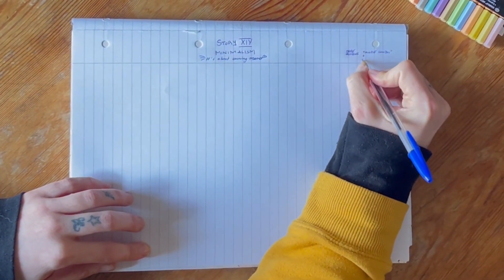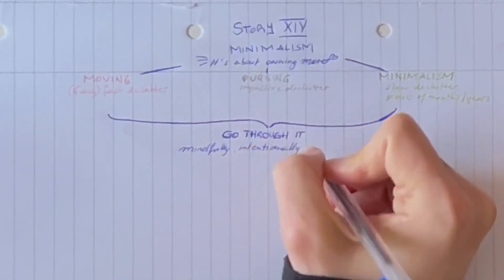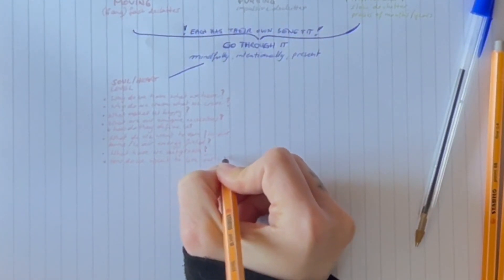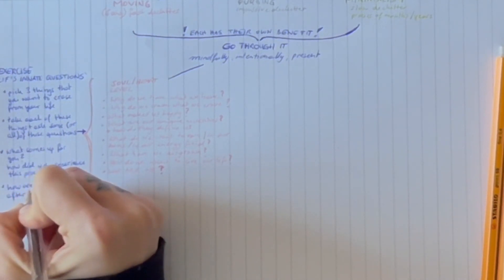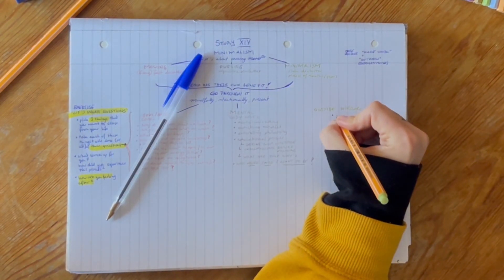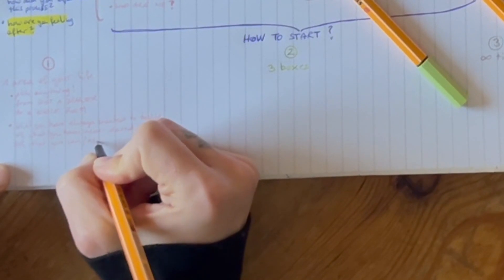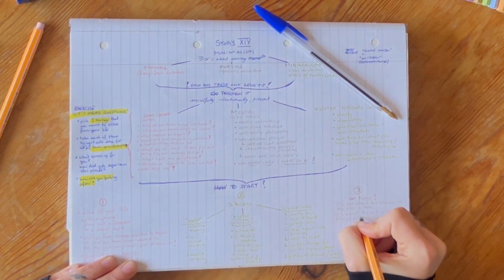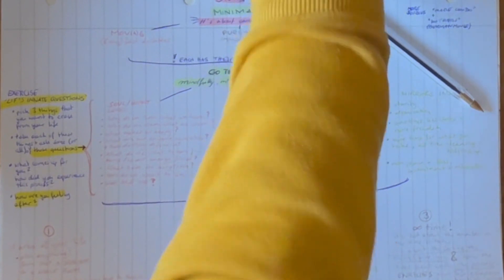The Onion Cycles Podcast || Story 14; Ep 14: Minimalism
For about 7 years Minimalism has been a part of my life and I have always viewed it from different angles, depending on the life circumstance I was in. So throughout these years the term evolved and changed and meant different things. But most of all Minimalism was a source of healing. Which is why I needed to produce this episode!I genuinely hope that you can take away some form of healing from this episode, and as always share what you want to share to enable someone else to see they are not alone!

I see you, I understand you and I love you.Thank you for shining your light, bright and fiercely in this world.The worksheet for each episode is available to download for free on my these are the links to the two visual research examples I talked about

Love and light, my beautiful healing onions!